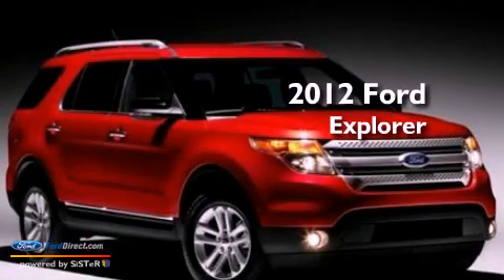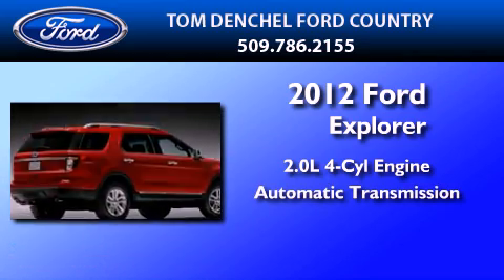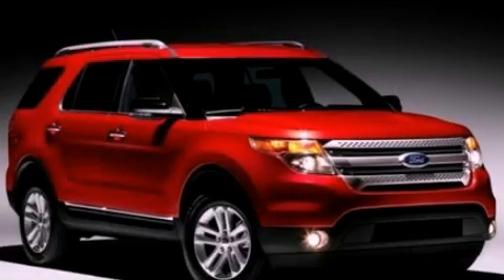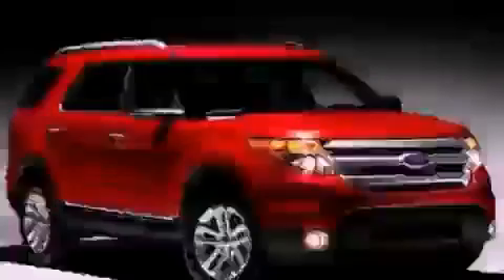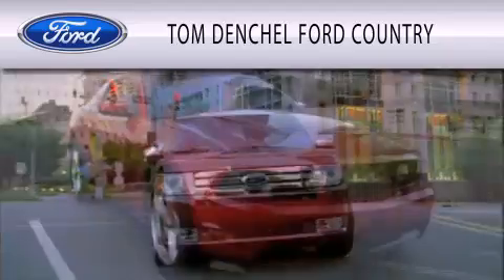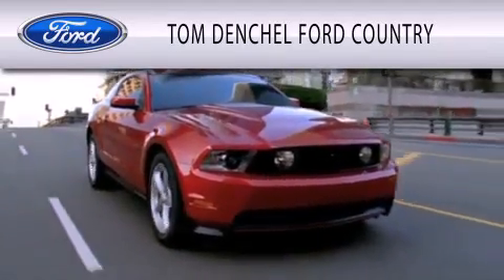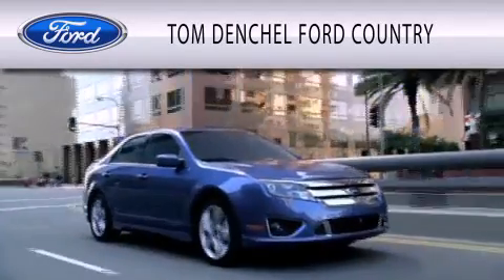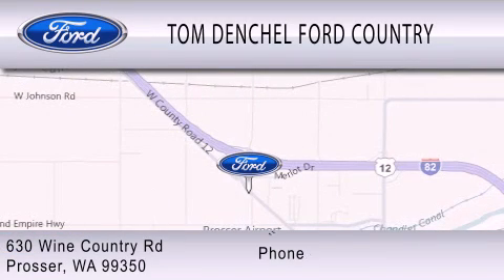2012 Ford Explorer Prosser WA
Year : 2012
 Make : Ford
 Model : Explorer
 Engine : 2.0L I4 16V GDI DOHC TURBO
 Trans . : 6-SPEED AUTOMATIC
 Exterior : WHITE